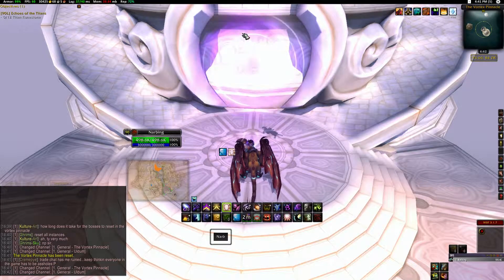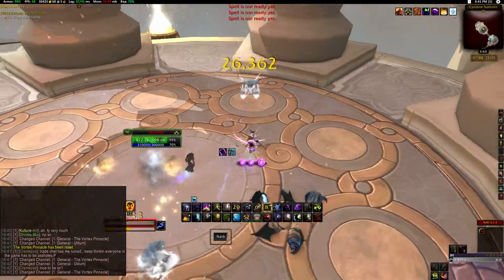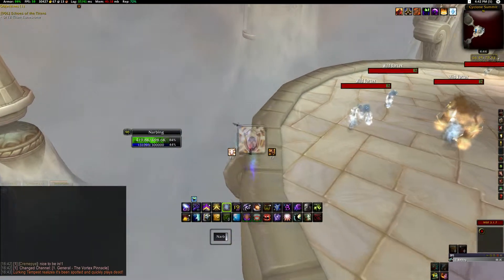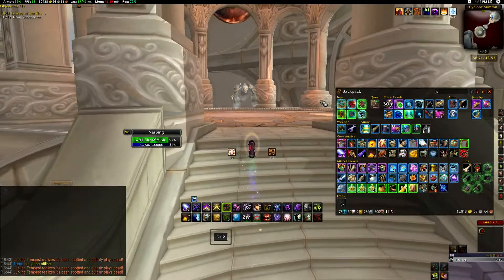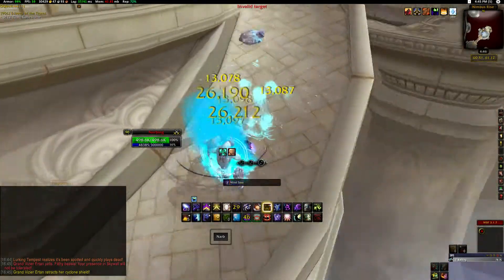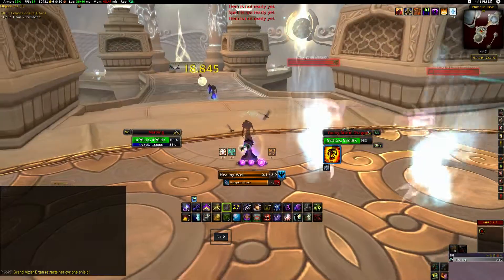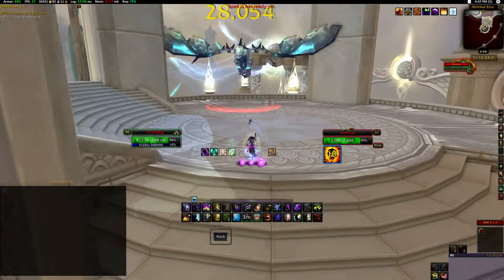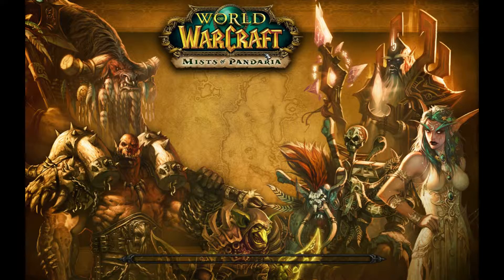Guide to Soloing Vortex Pinnacle - Farming the Drake of the North Wind (commentary)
My YouTube channel has been devoted to providing Videogame walkthroughs, and Gameplay Commentaries.